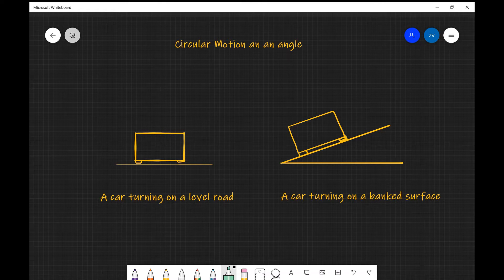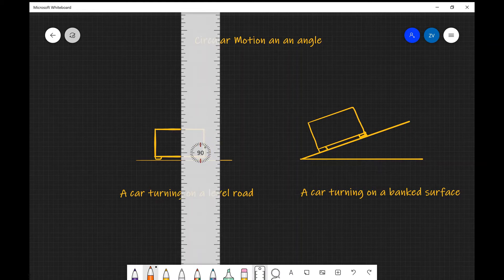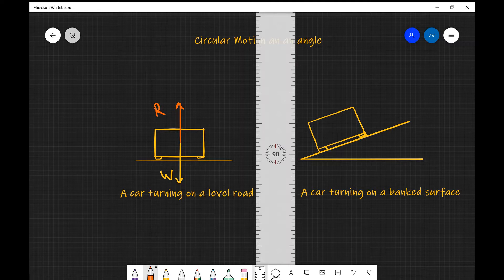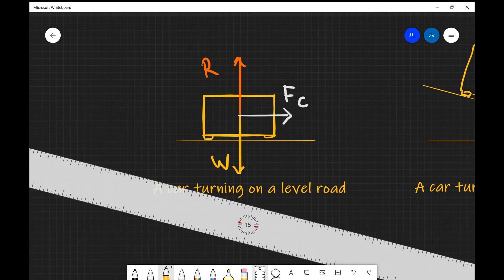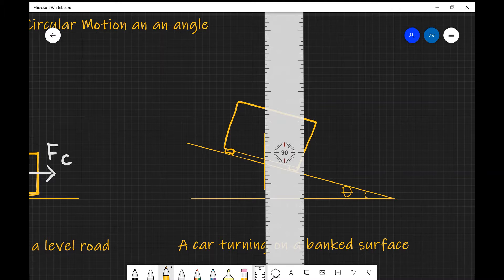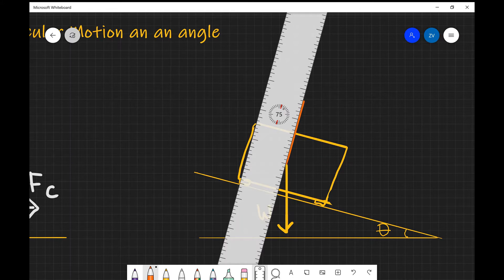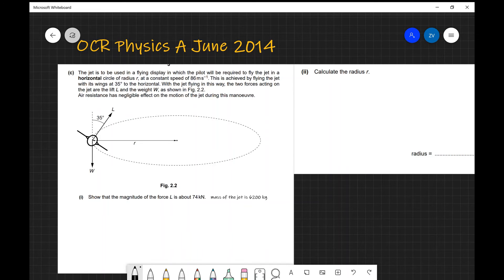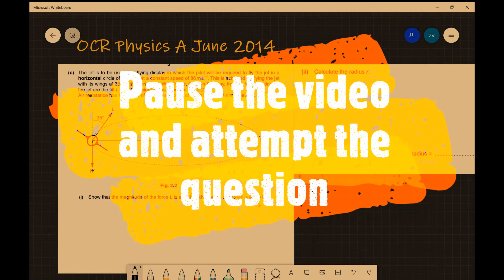A Level Physics: Circular Motion at an angle | Resolving and balancing forces | Example Problems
Circular motion on banked surfaces.
Example question on the lift force from OCR Physics A, G484 June 2014
Chapters:
00:00 Free body diagrams
03:38 Resolving and balancing the forces
08:21 Example Problems and Solutions